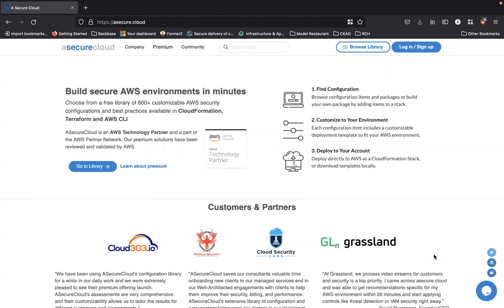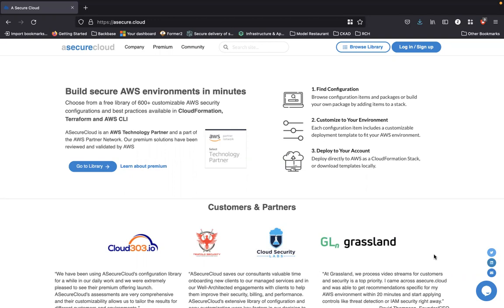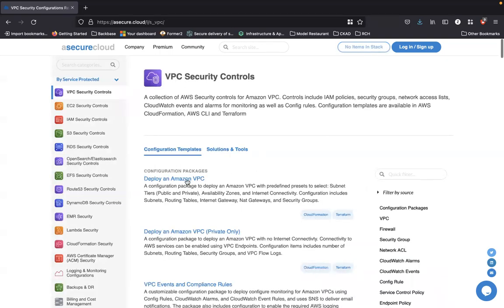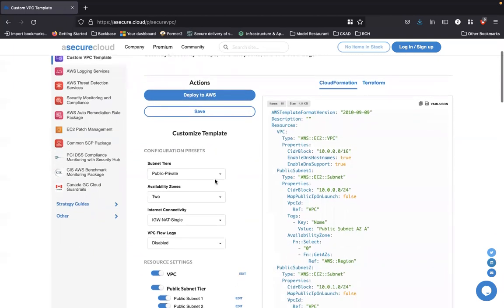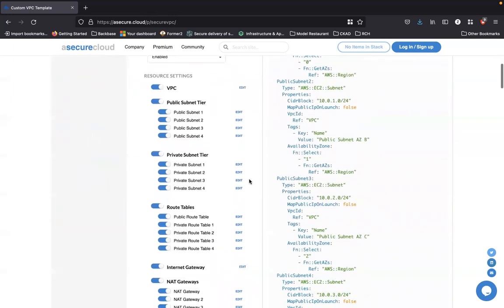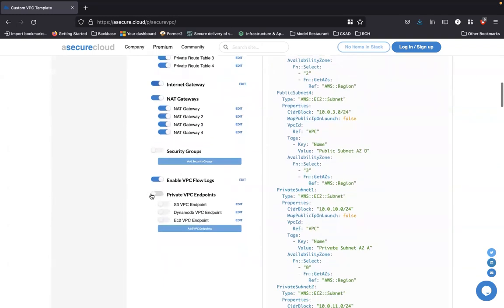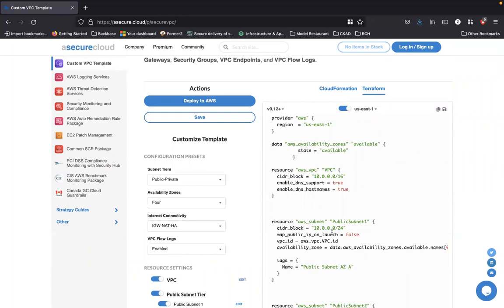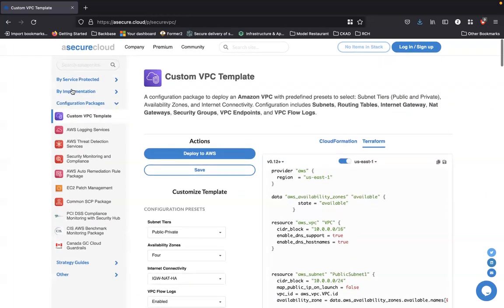AWS VPC - ASecureCloud Automation